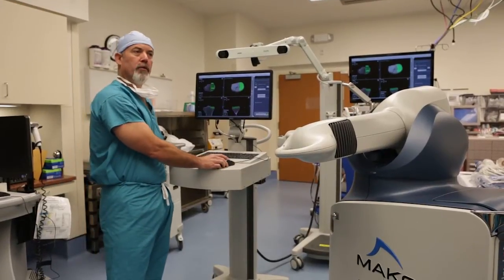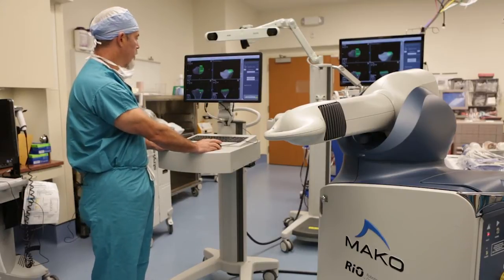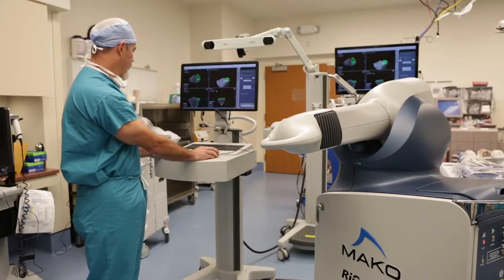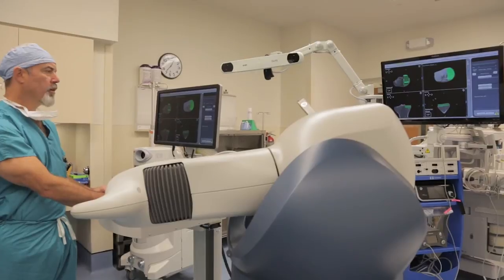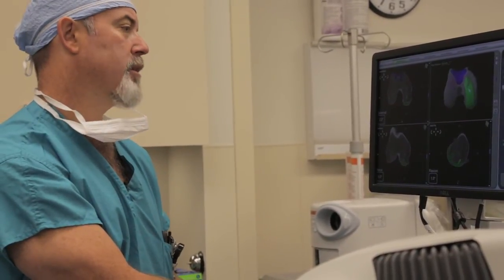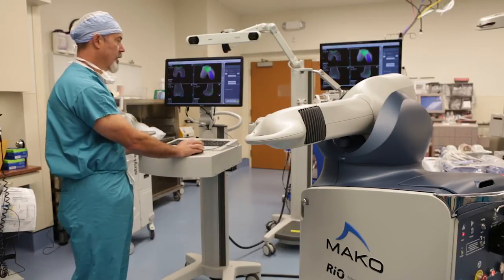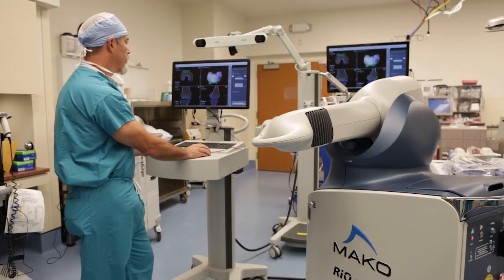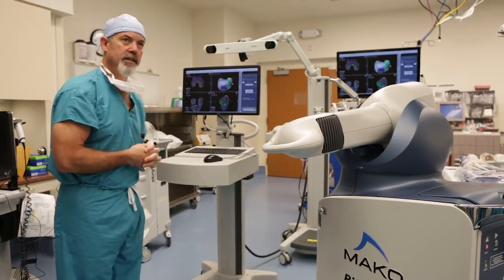MAKOplasty® UKA planning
MAKOplasty® Partial Knee Resurfacing is an innovative treatment option for adults living with early to midstage osteoarthritis (OA) in either the medial (inner), patellofemoral (top), or both compartments of the knee. It is powered by the RIO® Robotic Arm Interactive Orthopedic System, which allows for consistently reproducible precision in performing partial knee resurfacing.